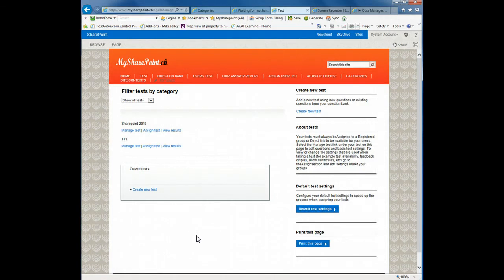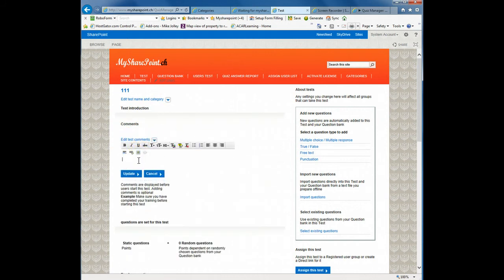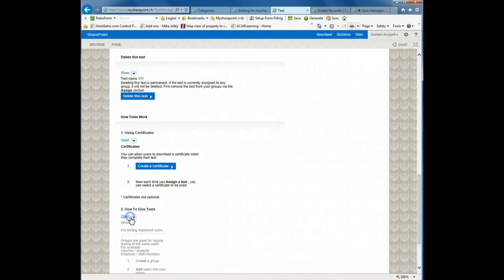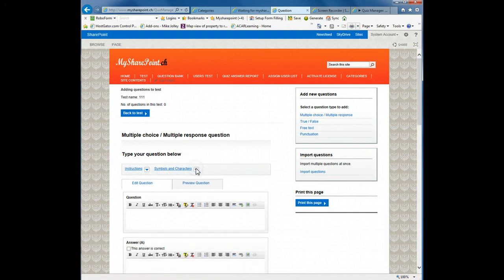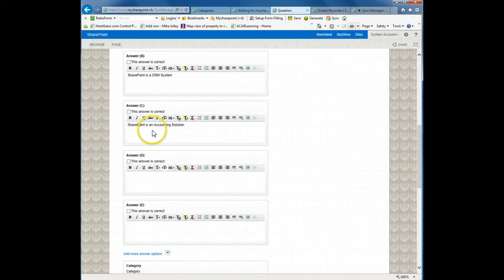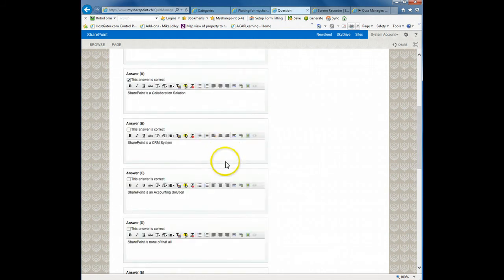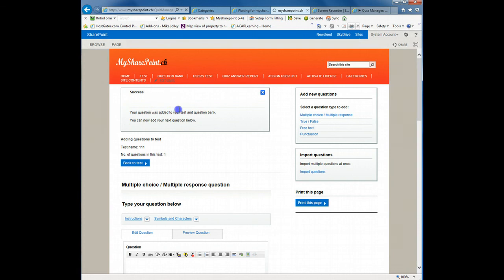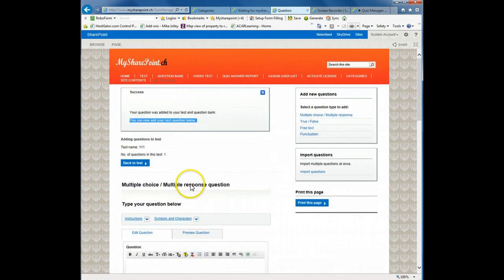Quiz Manager: Adding Questions to the Test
How to add new questions to a test.
•My Tests (Tests the user is assigned too)
•Test DB (with all the current tests available)
•Category: with all the tests per category
•Assign Tests (assigned tests for user and groups)
•Results
•Admin
Language support with Resource files
•Upgrade tool from SP 2010 to SP 2013 for existing customers
•Top Ranked Tests by user rating
•Top ranked Users, with the most points for a test taken
•Let use report something wrong in the question, or answers (directly during the test)
•Let user rate the questions (directly during the test)

•Import Questions
•Export Questions
•Add Test Comments (visible to test candidates,  general information about the test)
•Random Question Settings
•Add new Questions to a test: directly from the web page
•Assign the tests to registered users
•Run tests and assessments in anonymous mode , no SharePoint Account exists; user/client needs to register first with name, address,  email address and other values, (which can be defined by the test provider) and the anonymous user can take the test immediately, results are send by email, or other configuration options by test provider, the same like internal tests/assessments

•Create Public or private Links to your tests
•Let test candidates propose new questions and possible answers
•Let test user rate the test and the questions at the end of a test
• Test provider can let create custom Certificates with the company Logo and style
•Assign SharePoint users/Group to a test. Quiz and Assessment
•Send email invitation for a test which is setup for a user or a group
•Human Resource Recruiting features
•Invite by Email a candidate to take an assessment test online
•Lets test provider configure the test settings (the same as for internal tests)